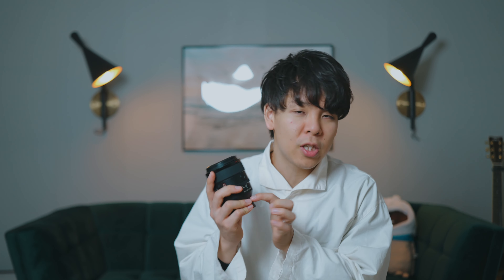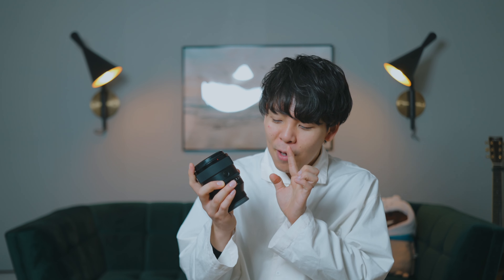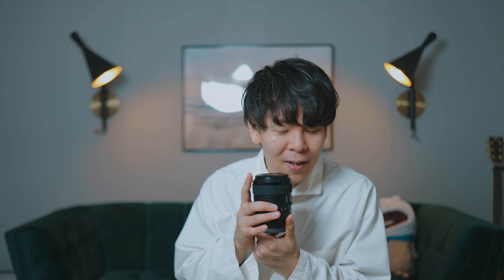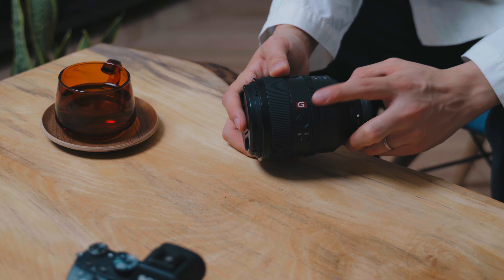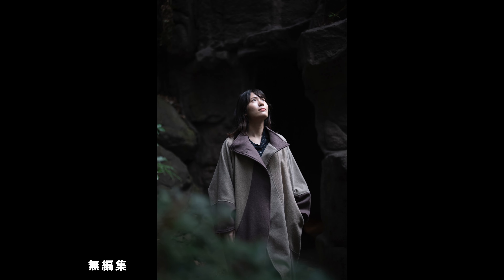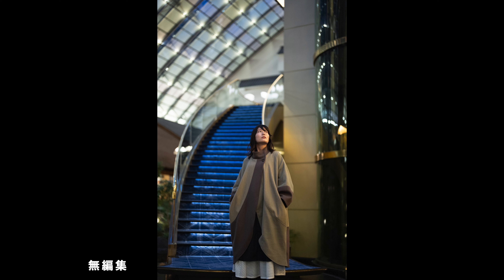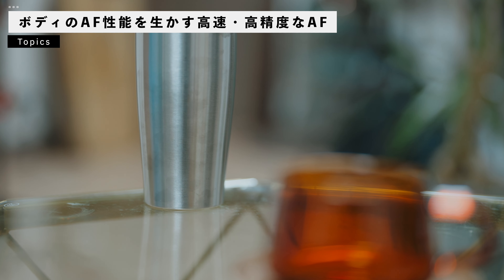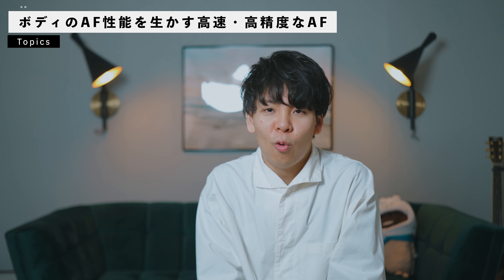α:レンズレビュー FE 50mm F1.2 GM by 高澤けーすけ【ソニー公式】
高澤けーすけ氏がFE 50mm F1.2 GMをレビュー
小型・軽量設計の鏡筒にソニーの最新技術を妥協なく注ぎ込んだ、G Master初（＊）となる開放F値1.2の大口径標準単焦点レンズが登場

＊ 2021年3月広報発表時点

▼FE 50mm F1.2 GM 製品ページ

▼その他のカメラ/レンズレビュー動画はこちら

▼GMasterのスペシャルコンテンツはこちら